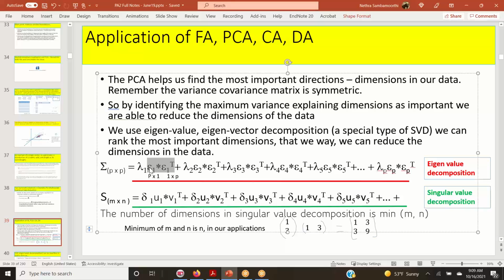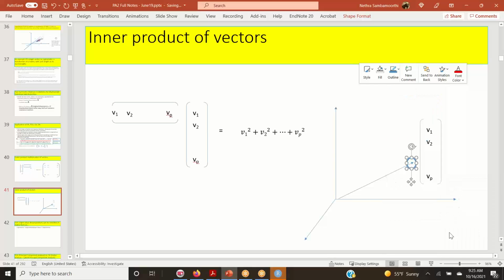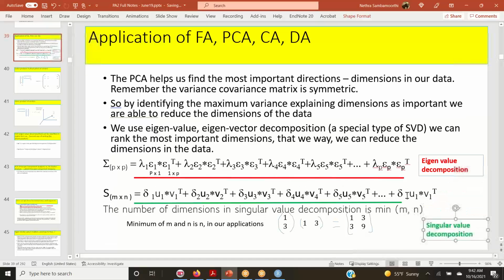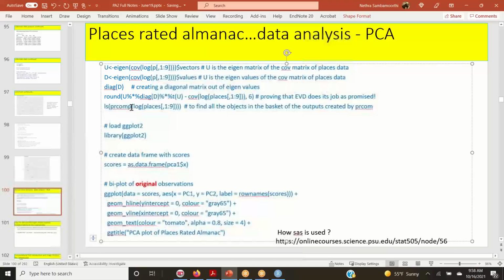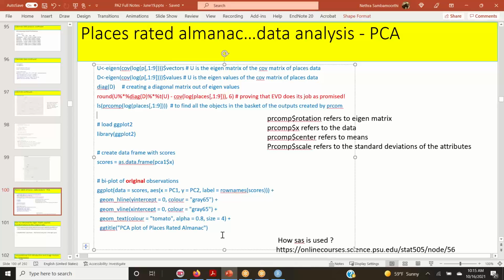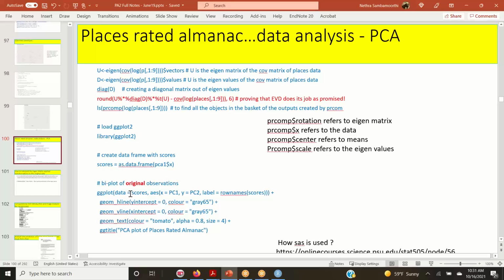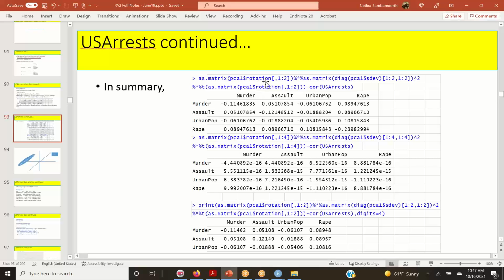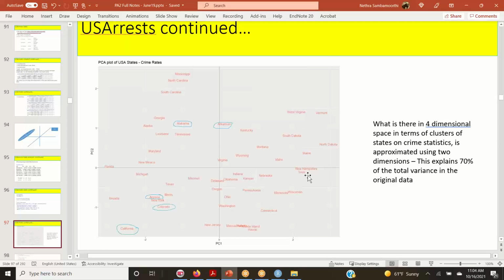2021 10 16 09 07 Institute of Analytics USA TM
Saturday Morning Instructions - Eigen Value Decomposition, PCA, Singular Value decomposition, Bi-plot vs. tri-plot and Intro to Factor Analysis